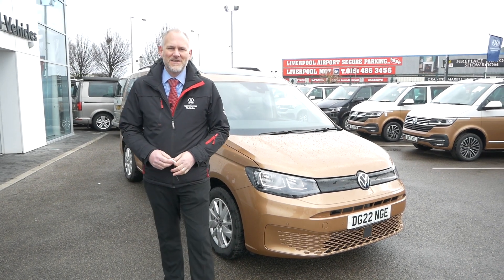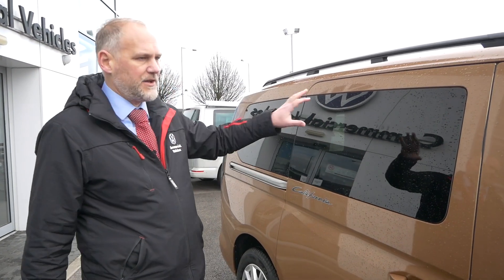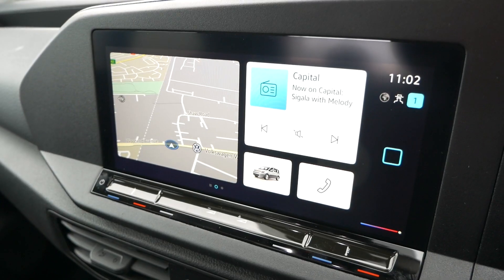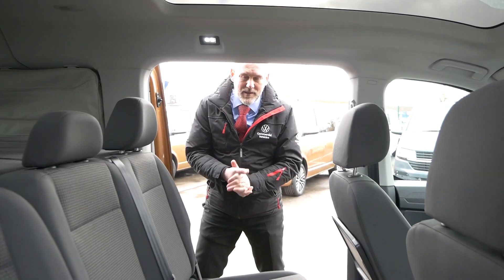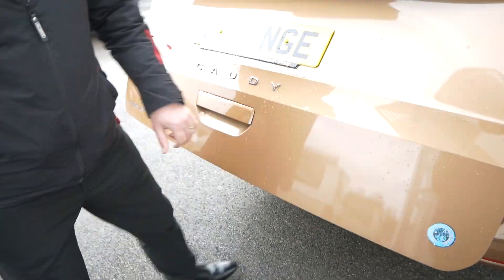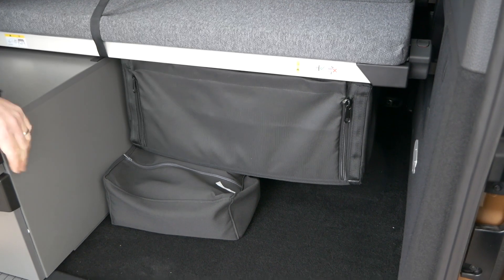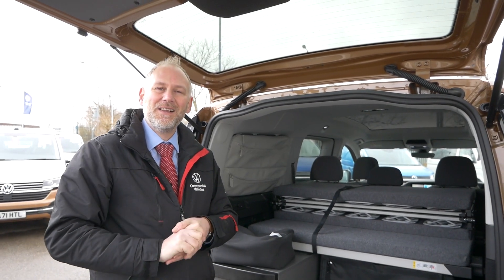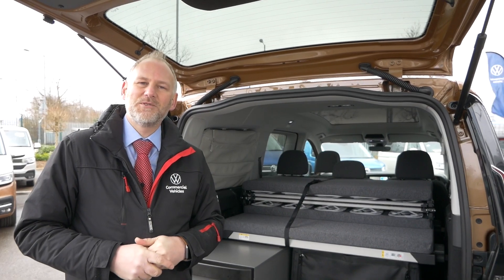Our VW Caddy California Has Arrived!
It's here at last! Our VW Caddy California 2022 model is on-site and ready for us to do walkarounds and in-depth tours of each feature. Today, we're just having a quick look around at some of the highlights, but make sure to subscribe to the channel to see more guides, how to's and Q&As for this model.

Let me know what you like and don't like about the VW Caddy California. I like hearing your thoughts on new models like this so that I know what to order on stock vehicles.